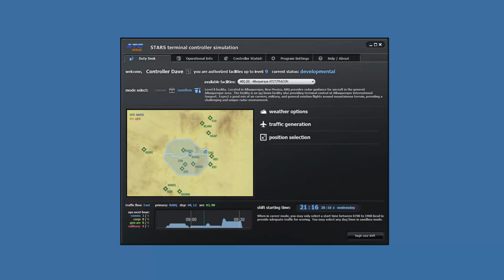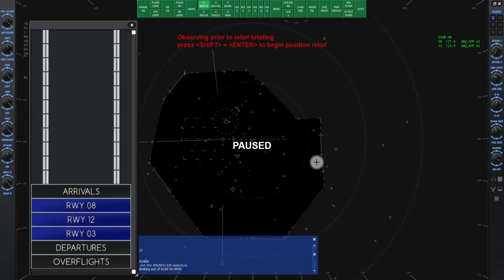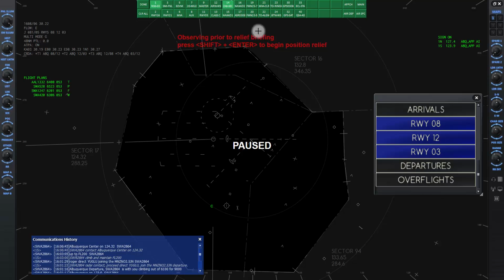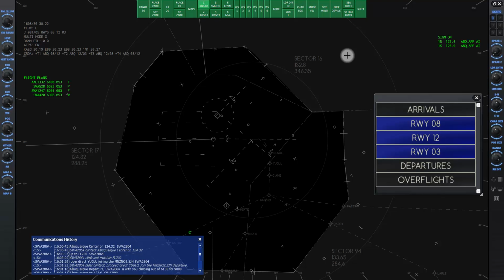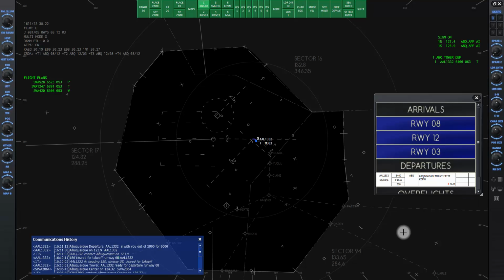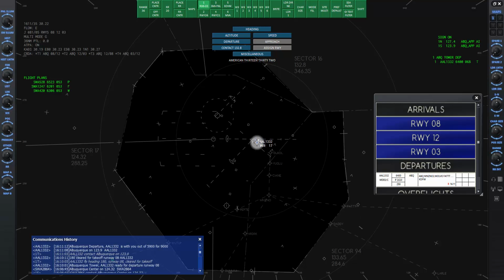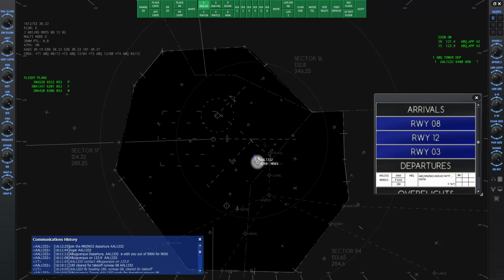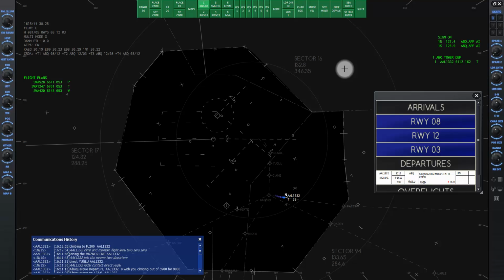ATCpro - Lesson 4c - User Controlled Departure with Key Commands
An ATCpro lesson where the user gets a chance to practice keyboard entered commands and actually control one departing aircraft.